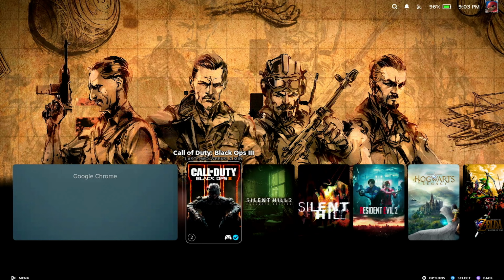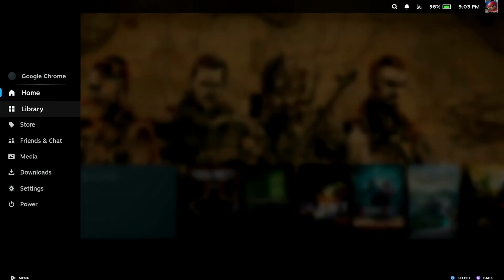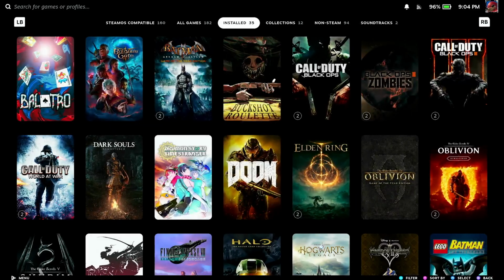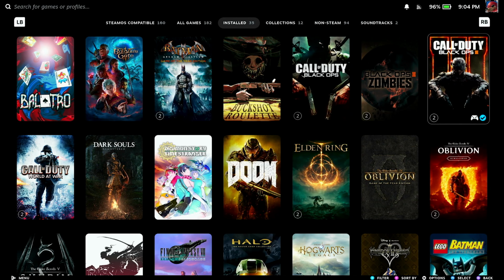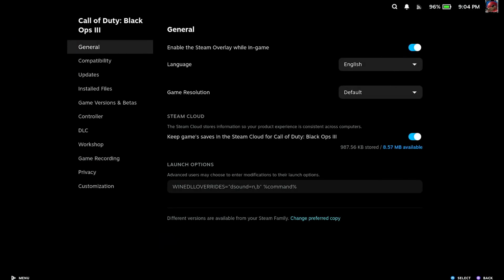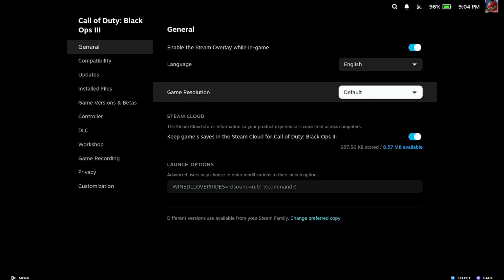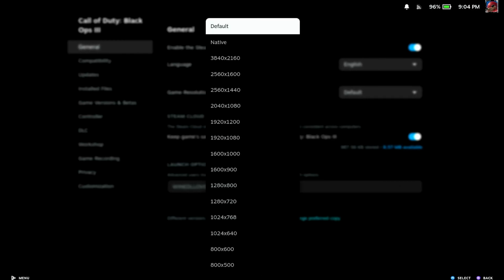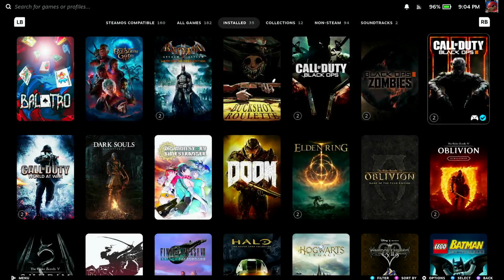How To Change Game Resolution On Steam Deck - Full Guide